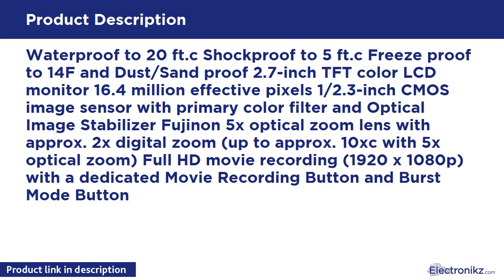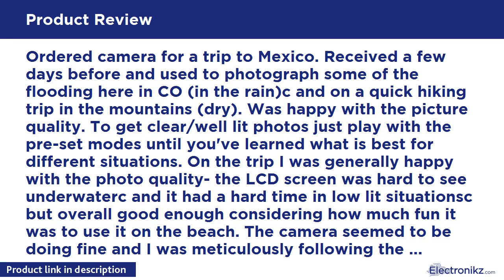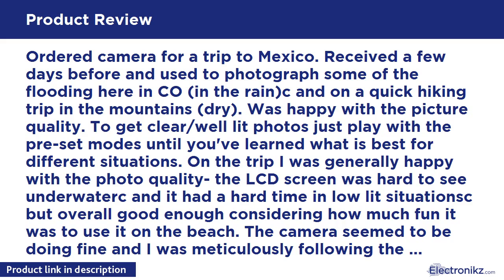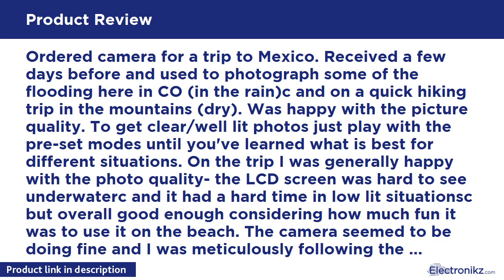Tech Product Review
Waterproof to 20 ft.c Shockproof to 5 ft.c Freeze proof to 14F and Dust/Sand proof 2.7-inch TFT color LCD monitor 16.4 million effective pixels 1/2.3-inch CMOS image sensor with primary color filter and Optical Image Stabilizer Fujinon 5x optical zoom lens with approx. 2x digital zoom (up to approx. 10xc with 5x optical zoom) Full HD movie recording (1920 x 1080p) with a dedicated Movie Recording Button and Burst Mode Button

Fujifilm FinePix XP60 16.4MP Digital Camera with 2 Overview